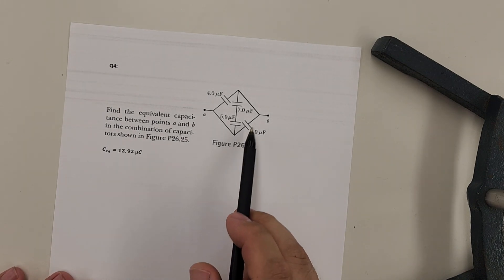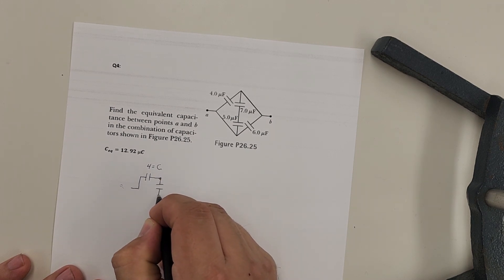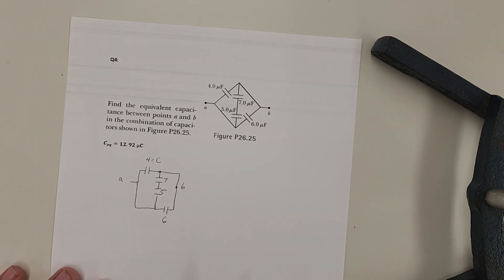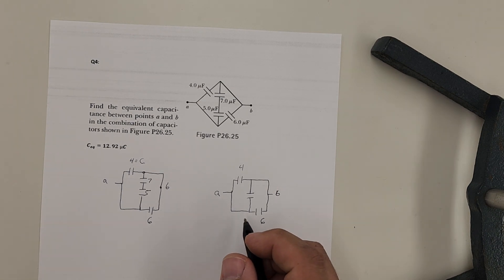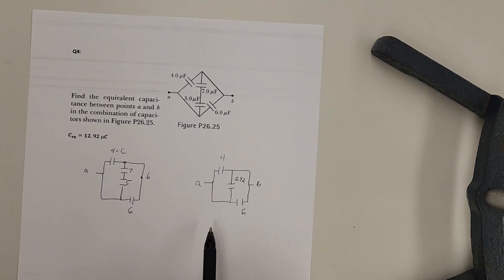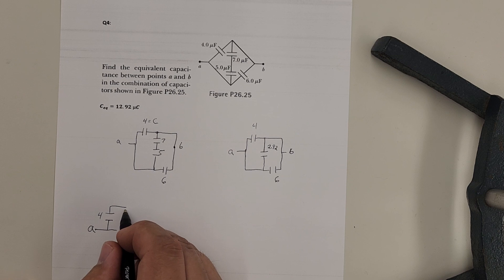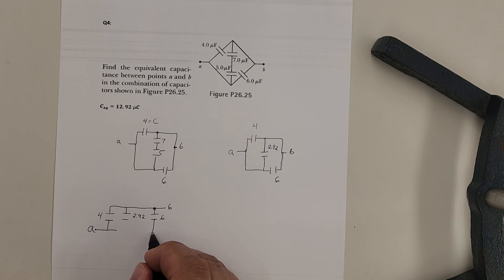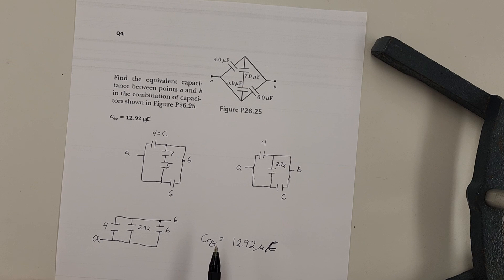150-Ch26 Q4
Find the equivalent capacitance between points a and b
in the combination of capacitors shown in Pic.